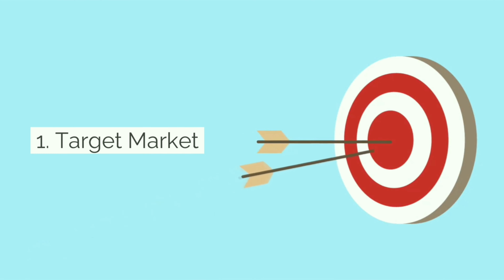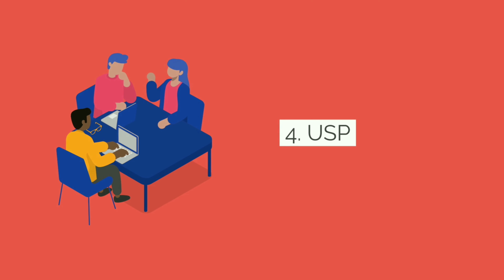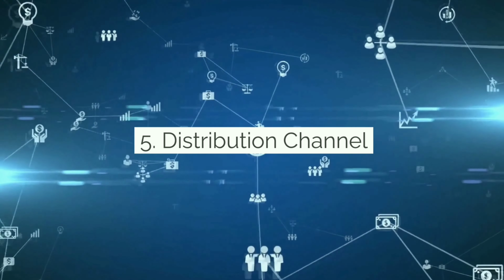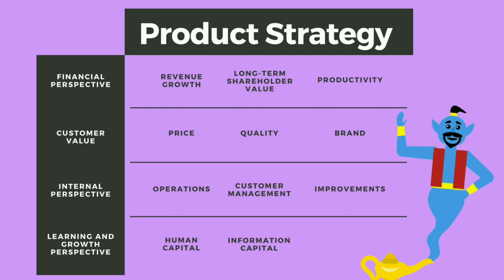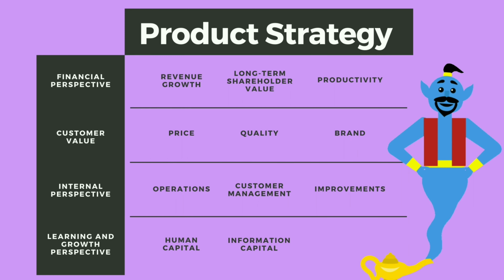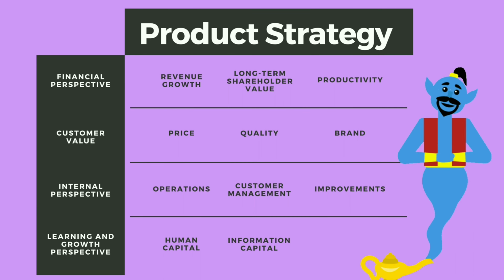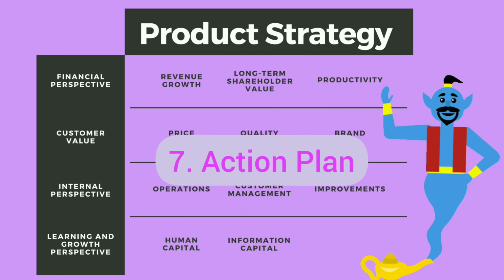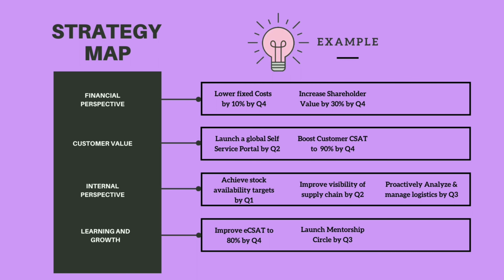Product Strategy in 5 minutes (an overview)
What is Product Strategy? What does a Product Strategist do, and how can you get started in Product Strategy?

Hi - welcome back to another video. My name is Mahuya and I help people expand their creativity & impact. In this video I'm going to explain all "Product Strategy 101" in 5 minutes.